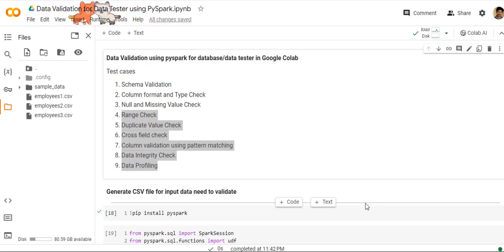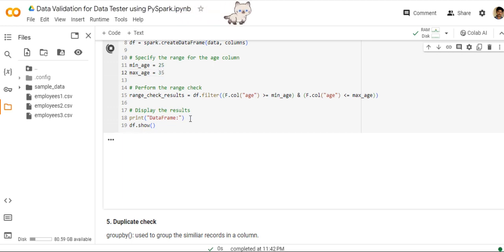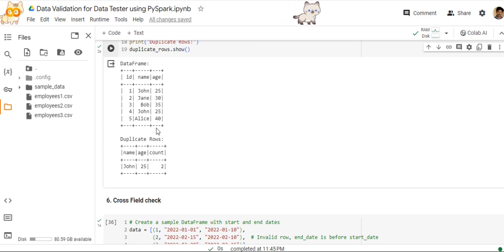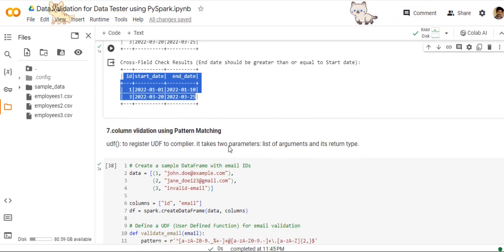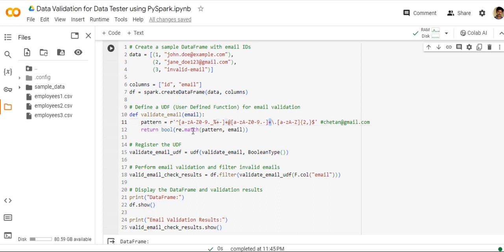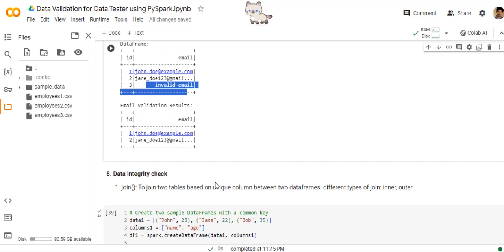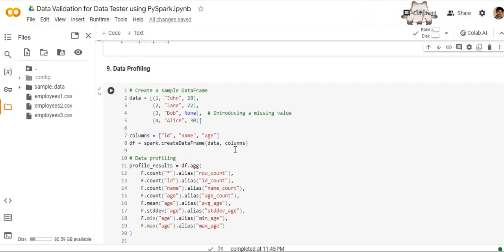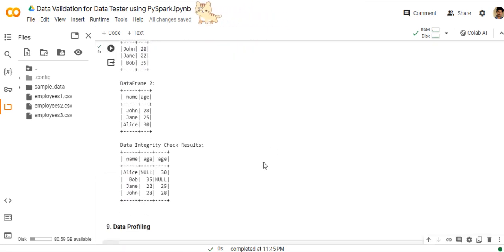Data validation for Data tester or ETL Tester using Pyspark : Part 2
The video contains various data validation techniques used to validate the data in Bigdata enviorment.